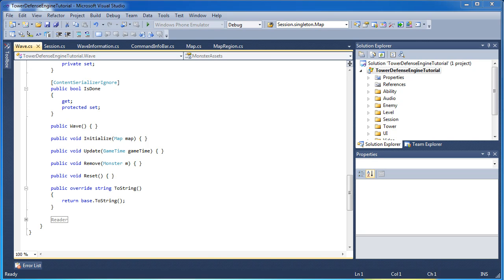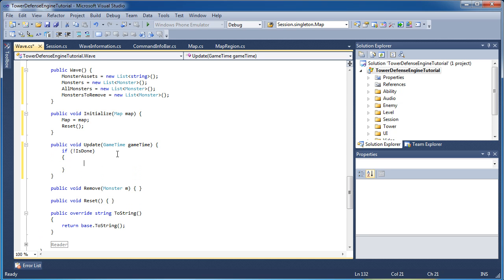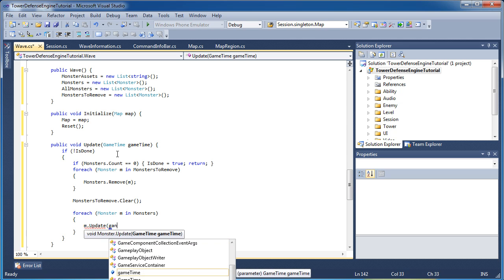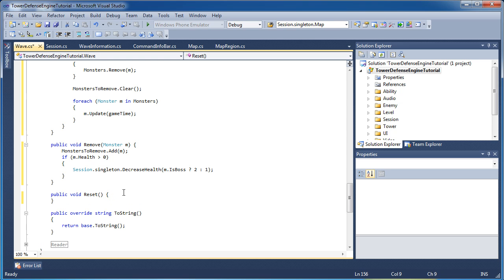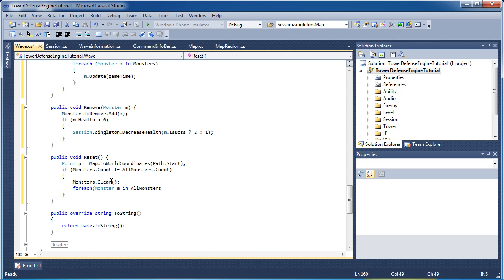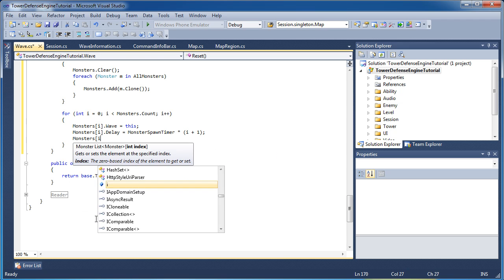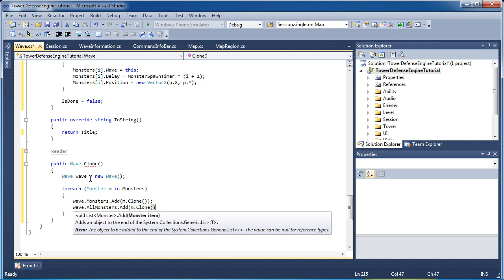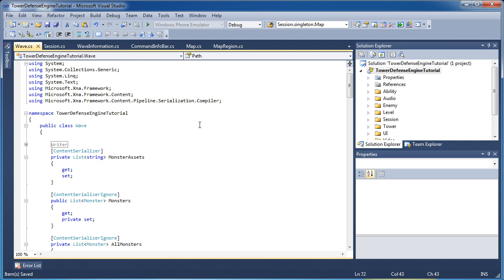[TD Engine] 27 - Wave Part Two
Welcome to the 27th tutorial of the Tower Defense Engine Development Series! In this tutorial, we finish the Wave class by filling in the method bodies.